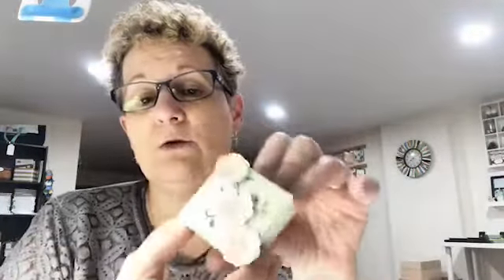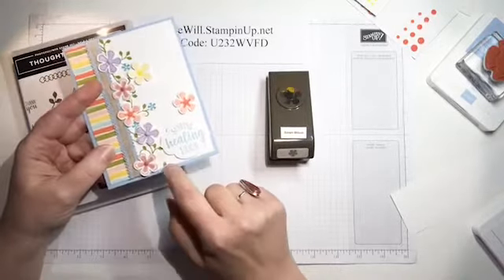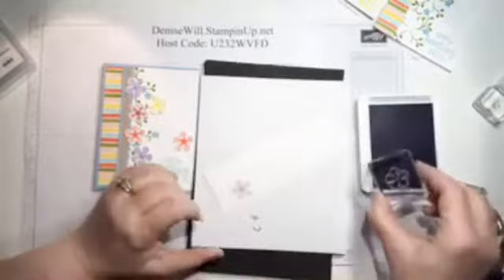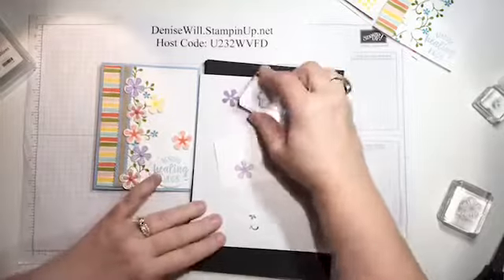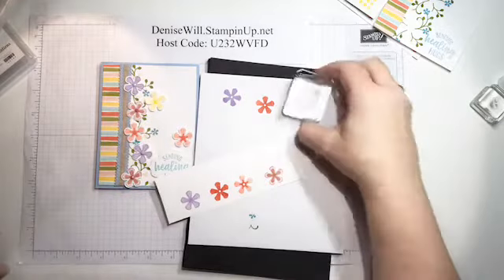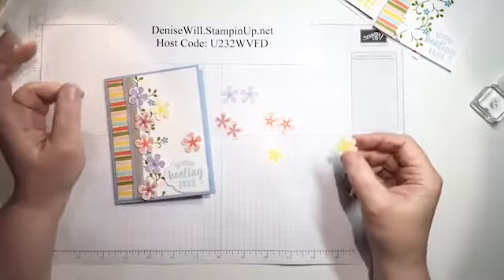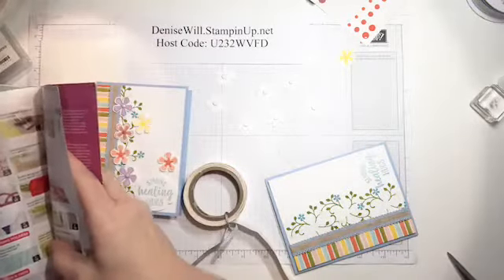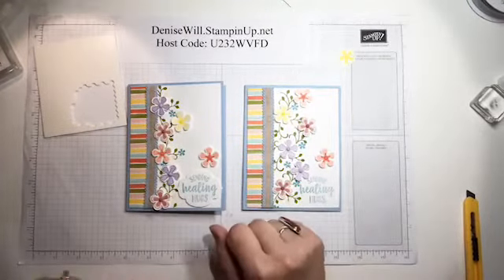Sending Healing Hugs with Thoughtful Blooms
Have you seen the cute coordinating stamp set and punch that is available as a Sale-A-Bration gift? It’s the Thoughtful Blooms stamp set and Small Bloom punch.

Join me every Monday at 8 pm Eastern for my Facebook Live!

Card Stock:  Seaside Spray 8 ½ x 5 ½”     Whisper White 4 x 5 ¼”
DSP: Bird Ballad 1” x 5 ¼”
Punch: Small Bloom (Sale-A-Bration)
Stamp Set: Thoughtful Blooms (Sale-A-Bration)